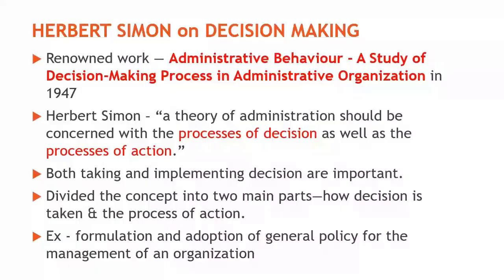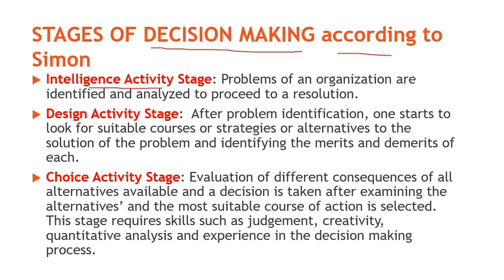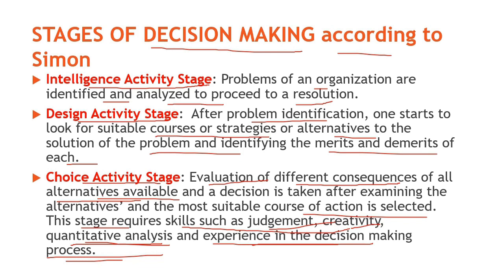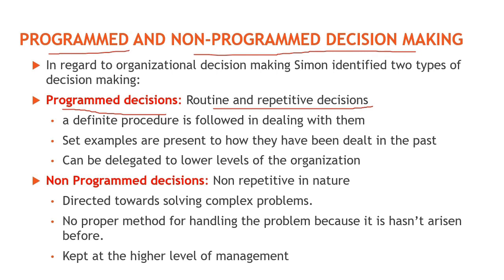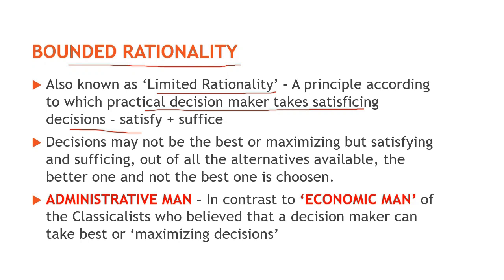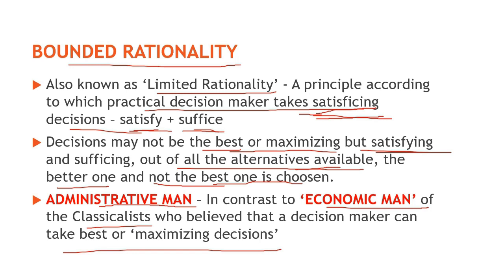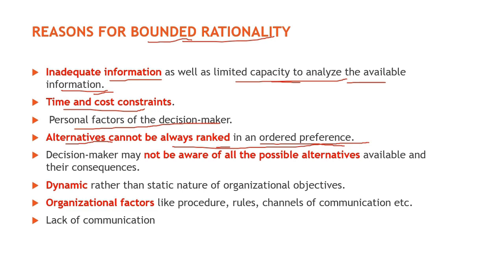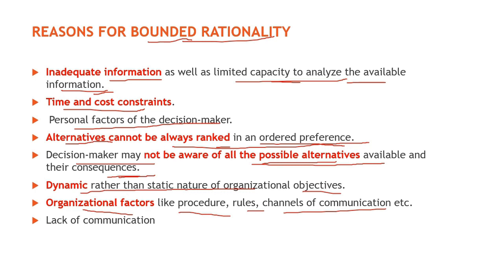Decision Making Approach with Reference to Herbert Simon I Bounded Rationality I Lyceumwithksc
Decision Making Approach with Reference to Herbert Simon II Bounded Rationality (Explained in Hindi)
Hello Everyone. I, Dr. Komal Singh Chauhan welcome you all to my channel LyceumwithKSC. In this video, we will be learning about Decision making Approach with reference to Herbert Simon will be discussed.

DEVELOPMENT OF PUBLIC ADMINISTRATION AS A DISCIPLINE अध्ययन के विषय के तौर पर लोक प्रशासन का विकास

SUPERVISON II PART 1 II निरीक्षण II MEANING FEATURES AND TYPES II UGC NET II UPSC II MA

About the channel -  The name 'Lyceum' is derived from the Athenian school founded by Aristotle. I am a PhD with UGC NET JRF  in Political Science and hope to share my knowledge in relation to various papers of Political Science including Public Administration, which may help in your preparation for U.G., P.G. courses as well as UGC NET, UPSC & PCS.